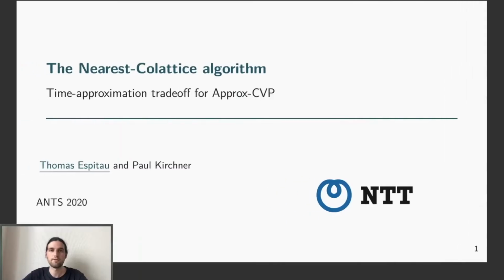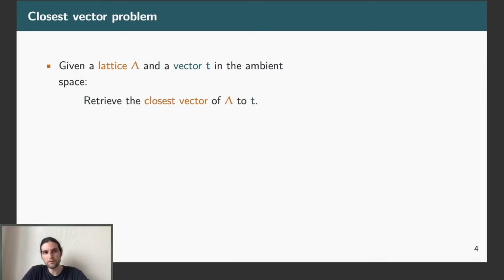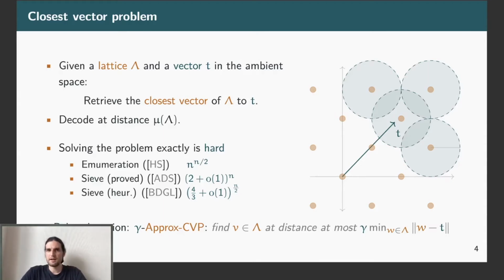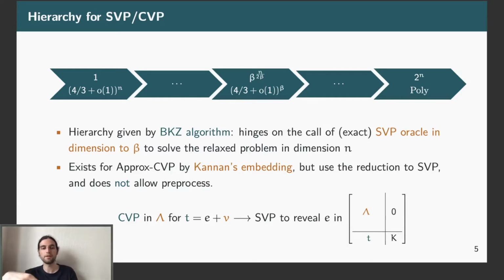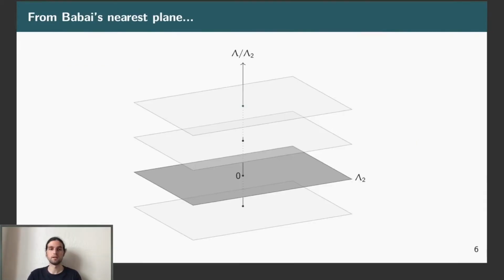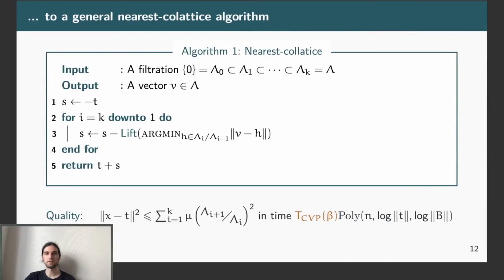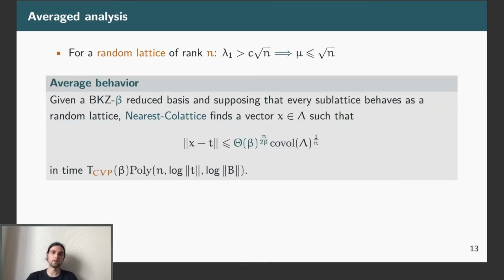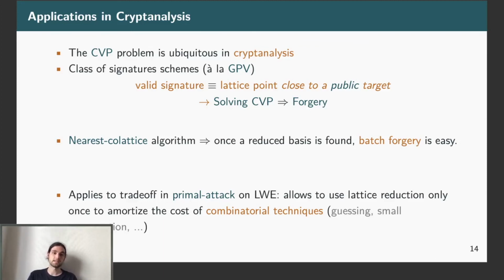The nearest-colattice algorithm: time-approximation tradeoff for approx-CVP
The nearest-colattice algorithm: time-approximation tradeoff for approx-CVP, by Thomas Espitau (NTT Secure Platform Laboratories) and Paul Kirchner (Université de Rennes 1), presented by Thomas Espitau at ANTS XIV.